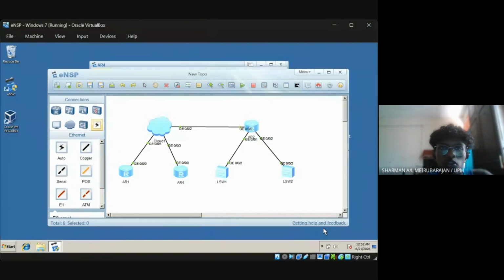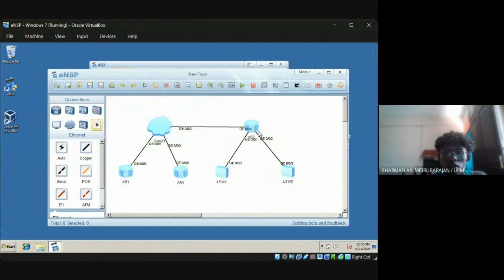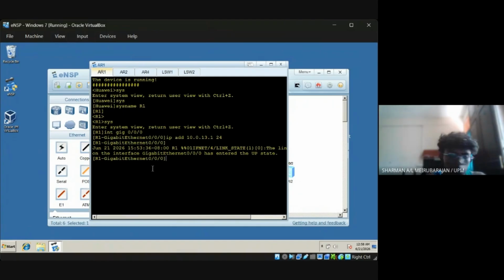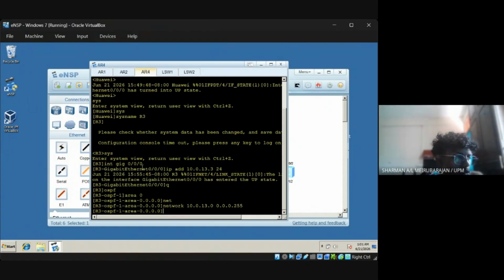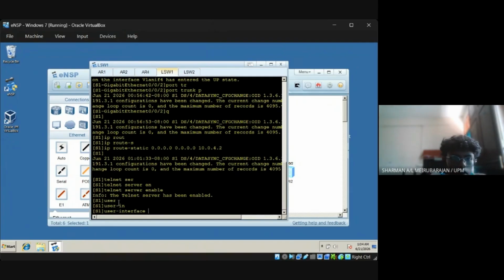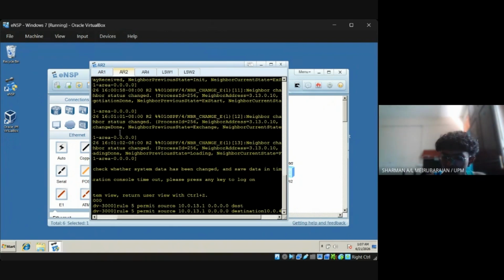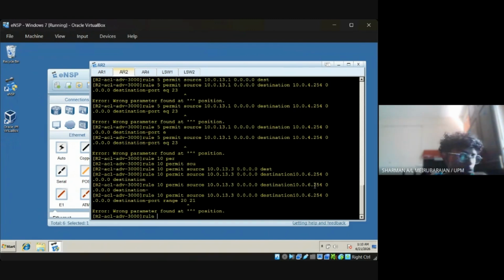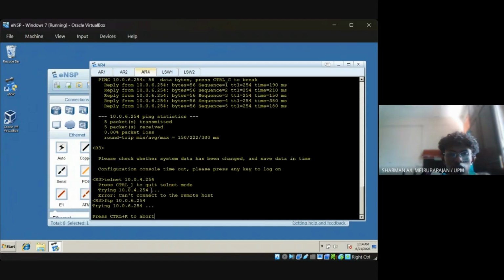Demo Lab 9 (Sharman_229065)